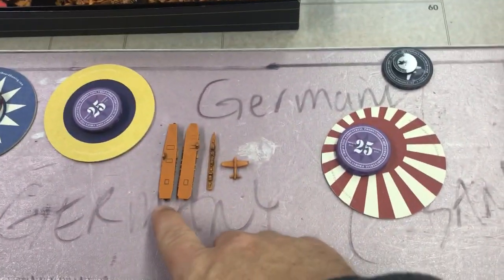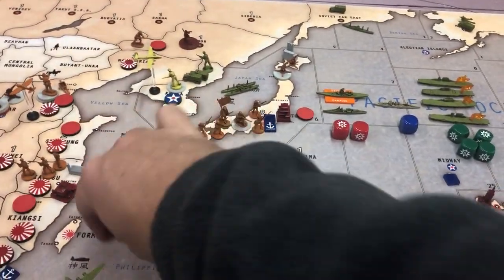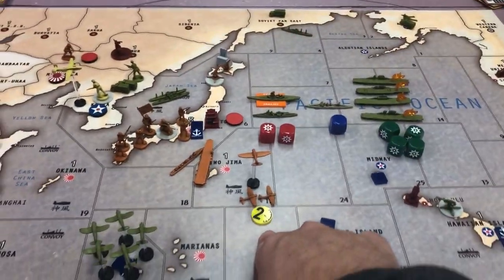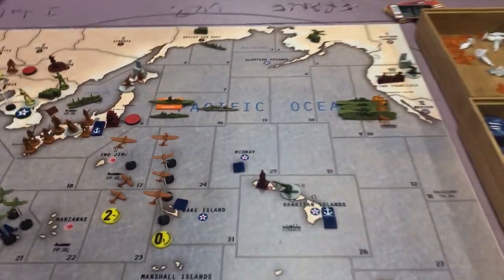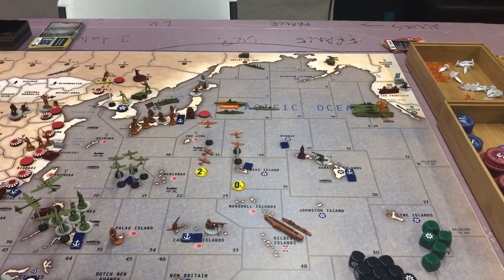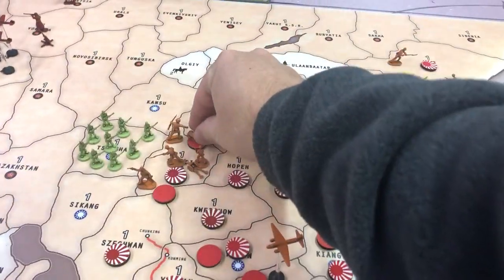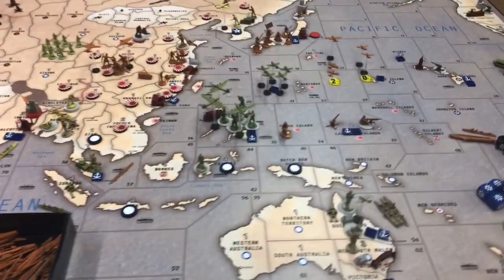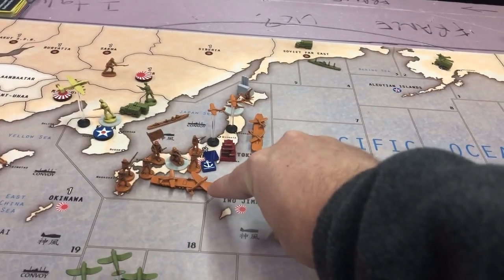YouTube Wars - Sired’s Bloodbath G40 rules - J6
Happy Thanksgiving and holiday season! Merry Christmas!...or Merry Christmahannakwanzamolsticeaddan :-)